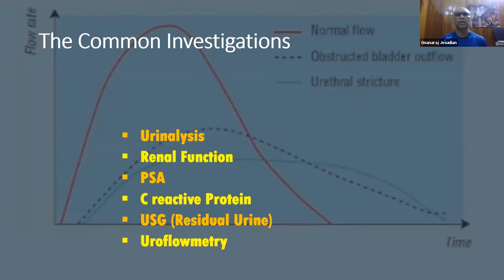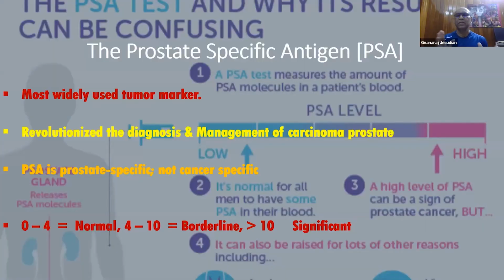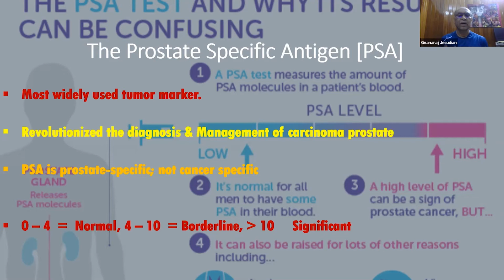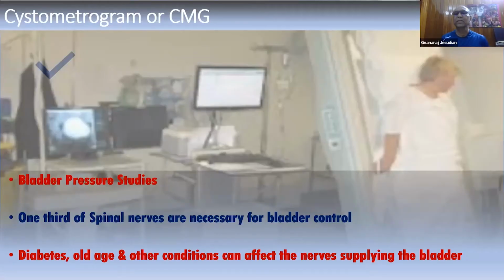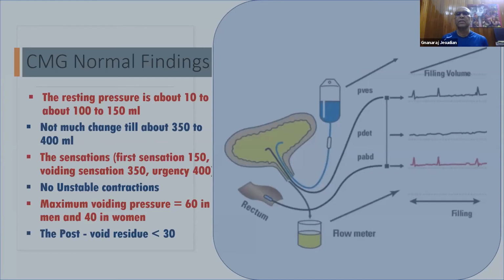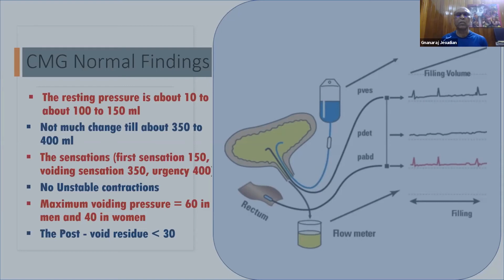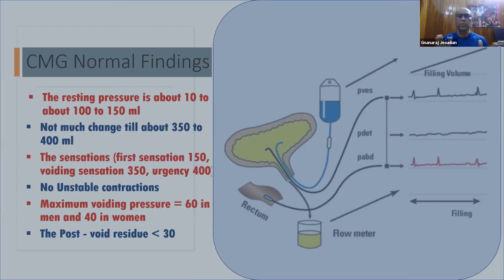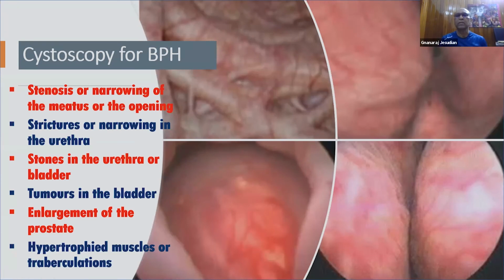22) BPH Investigations